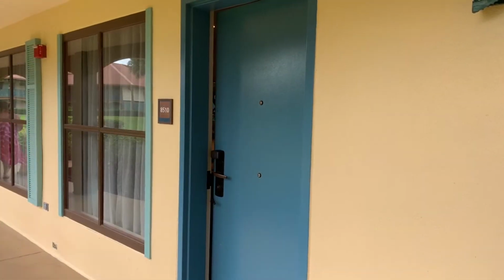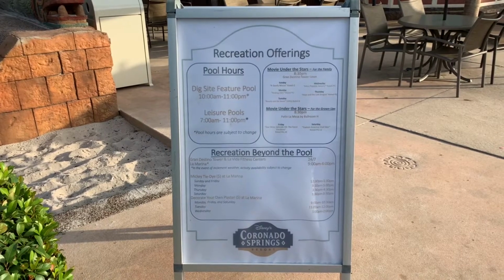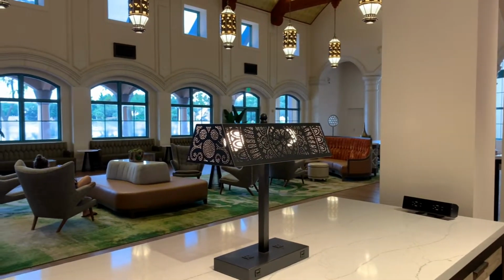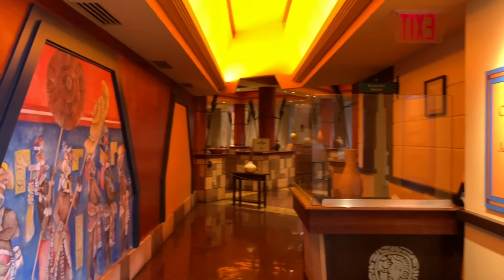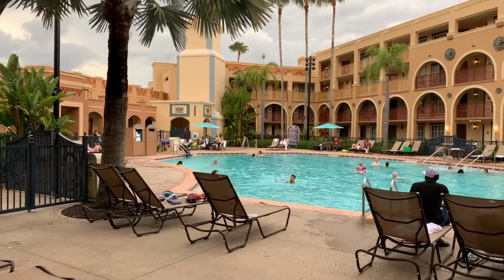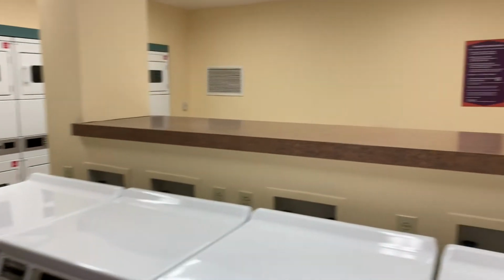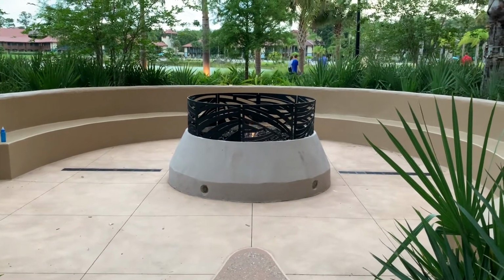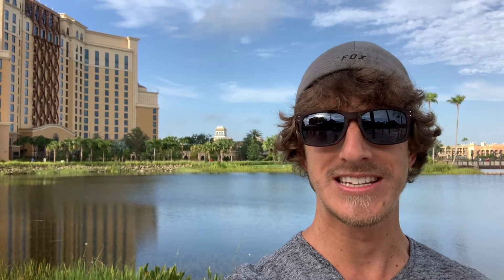Disney’s Coronado Spring Resort & Grand Destino Tower Tour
Come explore Disney’s Coronado Resort and Grand Destino Tower. We will walk your through all things new as well as give some insight to the past.